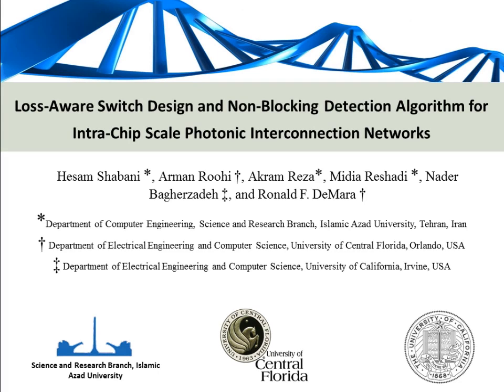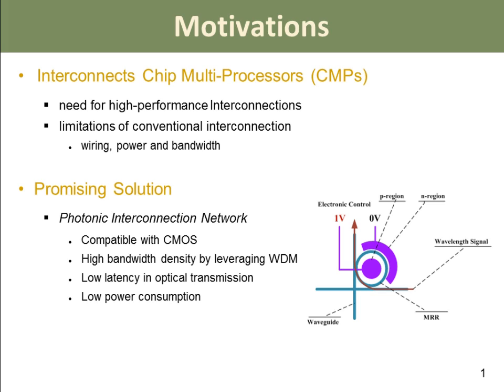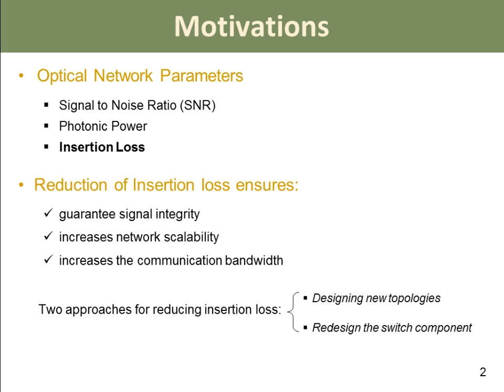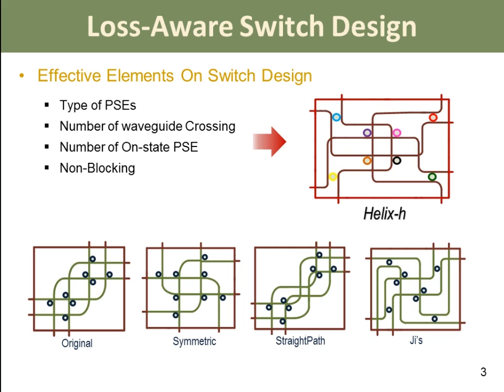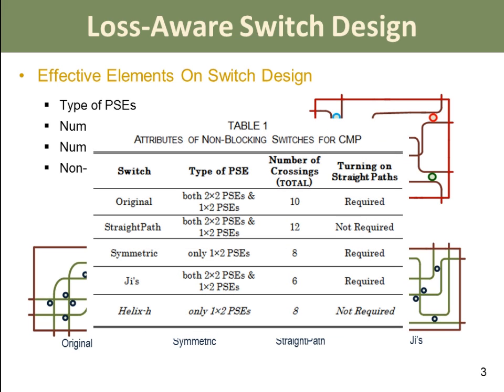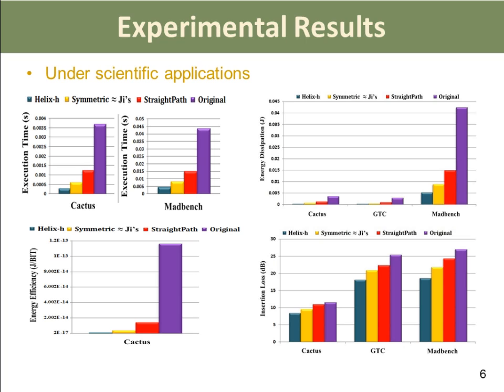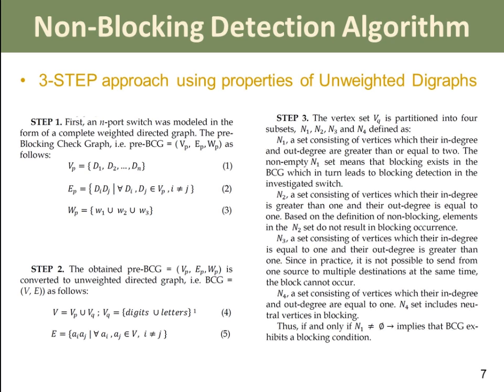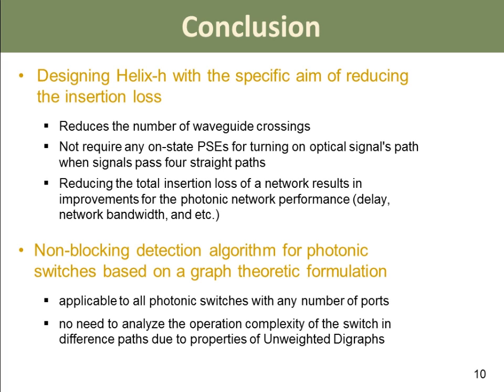Loss-Aware Switch Design and Non-Blocking Detection Algorithm for Intra-Chip Scale Photonic...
As the number of on-chip processor cores increases, power-efficient solutions are sought for data communication between
cores. The Helix-h non-blocking photonic switch is developed to improve physical-layer and network performance parameters for a wide
range of silicon nano-photonic multicore interconnection topologies. Traffic benchmarks and practical case studies using a
cycle-accurate simulation environment indicate significantly reduced insertion loss providing improved bandwidth density and scalability
to manycore plurality. Improvements in systemperformance parameters are quantified for network bandwidth, transmission efficiency,
and latency in popular photonic internconnection topologies, in comparison to previous switch designs. For instance, utilizing the Helix-h
switch in a mesh topology, the bandwidth is increased by 112 percent compared to the previously highest performing switch design.
Execution time and energy efficiency are improved by up to 92 and 99 percent, respectively, for representative multicore applications.
Finally, the technique is generalized to a novel graph-theoretic method for articulating blocking conditions in photonic switches.